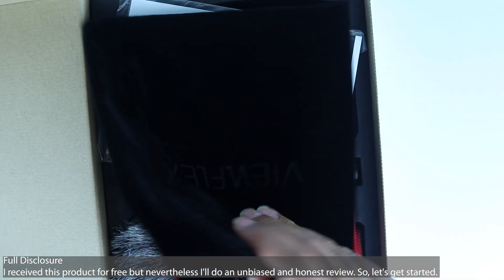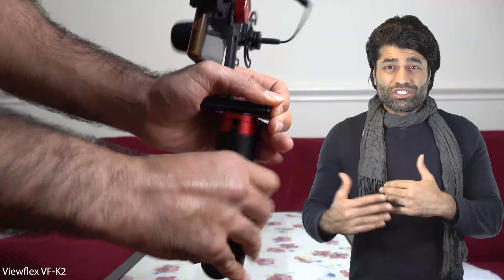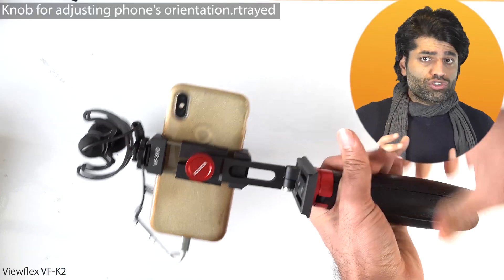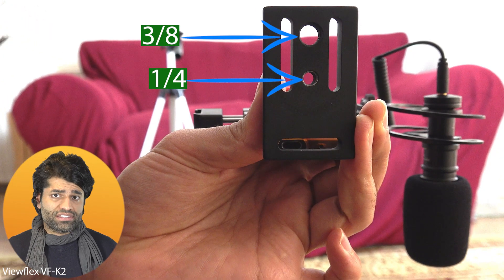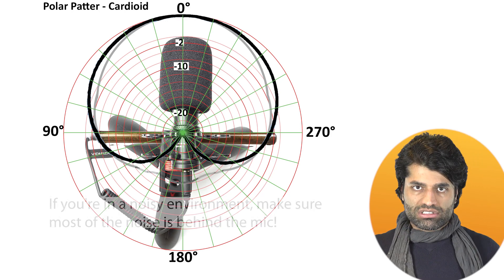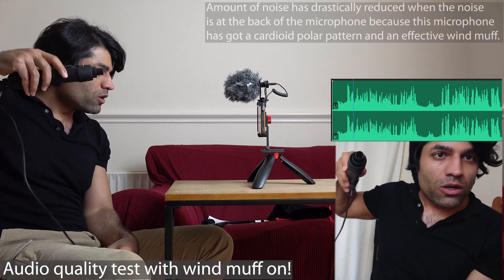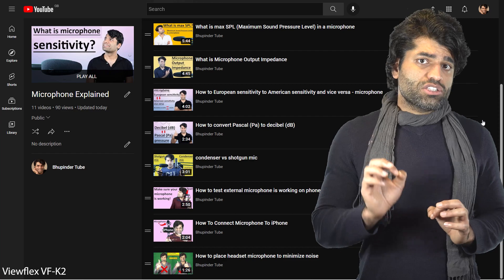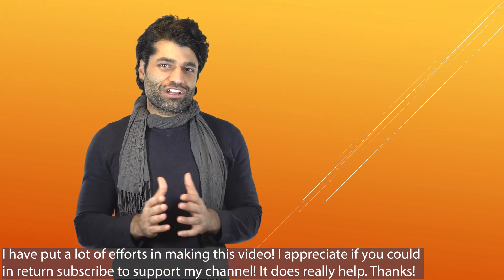Viewflex VF-K2 Microphone For Phone Review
If you're new to YouTube, tiktok, instragram reels,  or you just want to improve your audio quality during a WhatsApp or skype call, then you need to get an external microphone. But, as soon as you buy a microphone, you'll realise that it's impossible to mount the microphone onto your phone without a tripod or not having the correct audio cable for phone. So, in this video, I'll introduce Viewflex VF-K2 video kit for smartphones. let's get started.

Amazon Link
Viewflex VF-K2 - Amazon USA & International
Viewflex VF-K2 - Amazon UK

Topics:
True Audio Quality - 0:00
Introduction - 1:18
Information on the box & Unboxing - 1:54
Assembling & Features - 2:48
Testing Audio Quality & Noise Reduction Test- 6:27
Technical specification - 8:28
Summary - 10:17

IMPORTANT - Prior to the review, there are a few things that you'd need to know so that you could understand the true quality of the microphone.
Don't compare the quality of these 3 microphones for the following reasons:
1) Audio quality doesn't just depend on the microphone, but also on the recording device such camcorder, phone, PC, DSLR, etc.
2) Don't compare the quality of different types of microphone. For example, shotgun, condenser or cardioid microphones with each other. It's important to select a microphone that suits your application.

Throughout this video, you'll have to increase or decrease your volume to better hear. This is because I left the audio unedited so that you could get the true audio quality of the microphone!

The audio for this video was recorded using the following additional microphones

Carrying bag
User Manual
To read the user manual, you can pause the video!
Wind Muff
Phone holder
Tripod
Wind Screen
3.5 mm TRS to TRRS audio cable
Shock mount
Microphone

Technical specification
Polar Patter is Cardioid. This type of microphone helps to reduce the noise from the surrounding.

Frequency Response is 60 Hz to 20 kHz which covers most of the human's hearing range. Human's hearing range is approximately 20 Hz to 20 kHz, but most people hardly hear any sound below 60 Hz anyways. It means it will record any sound with a frequency in the range of 60 Hz to 20 kHz.

Maximum Sound Pressure Level (SPL) of greater than 105 dB. It means if you'd try to record any sounds higher than 105 db, which is very loud, there will be a distortion in the output signal. But, don't worry if you expose the microphone to a much higher sound pressure it not gonna break your microphone! 105 dB SPL is absolutely fine for recording speaking voice but don't use it for recording a very high pressure sound source such a kick drum.

Signal to Noise Ratio of greater than 75 dB. The higher the Signal to Noise Ratio, the cleaner the sound quality. 75 dB  SNR is OK. Obviously, the higher SNR microphones are much more expensive.

Technical specifications are more complicated to cover in a single video.

Full Disclosure
I received this product for free in exchange for my honest and unbiased review.